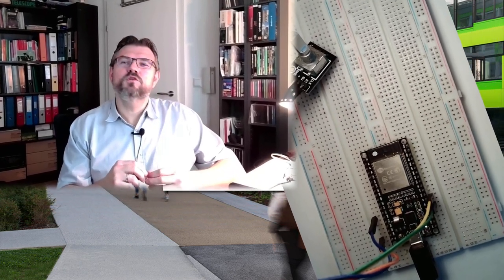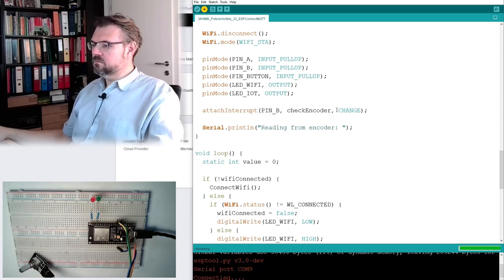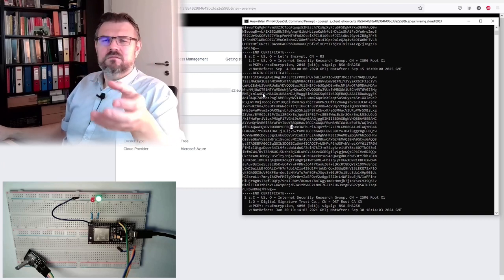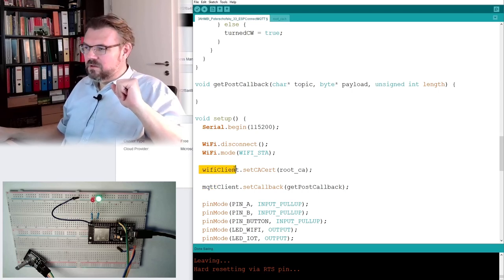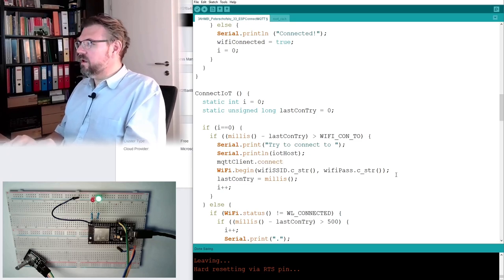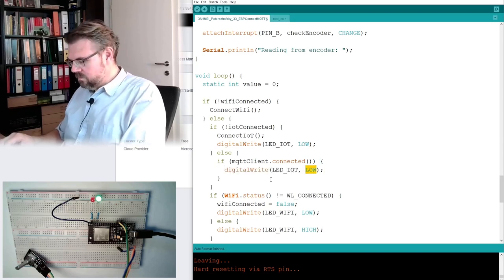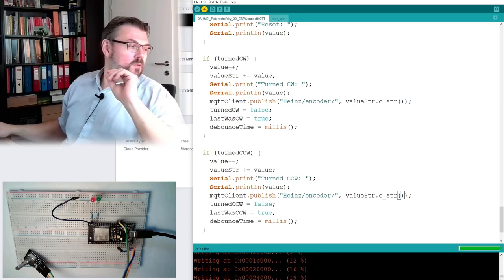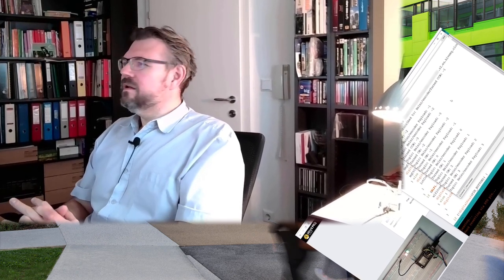PROJ 05: Connect to MQTT-Borker with an ESP32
This time we want to connect to a MQTT broker and put our date there. We will also subsuicribe to topics at this broker.
We will use our ESP32 to gernate data and we will use HiveMQ Cloud MQTT server. I will use the library PubSubClient.h as MQTT cleint for the ESP32.

00:00 Introduction
00:20 Add Status LEDs fro WiFi and MQTT-connection
07:40 Find out and use certificate for SSL-connection
16:50 Implement MQTT callback function
20:39 Connect to MQTT server
31:50 Publish and Subscirbe